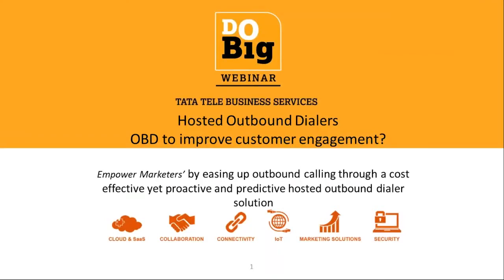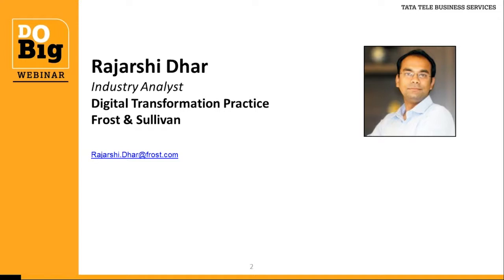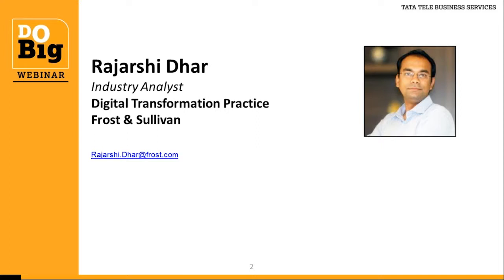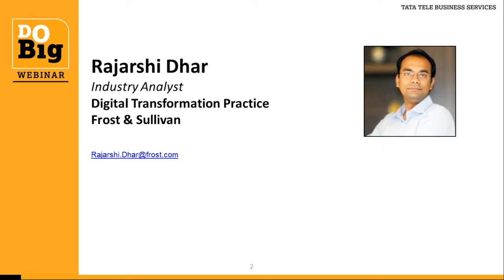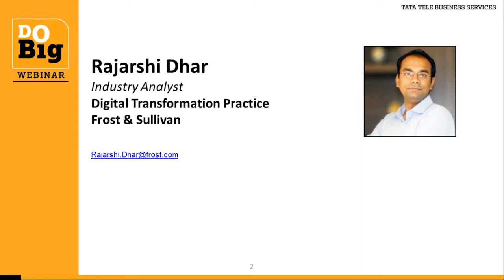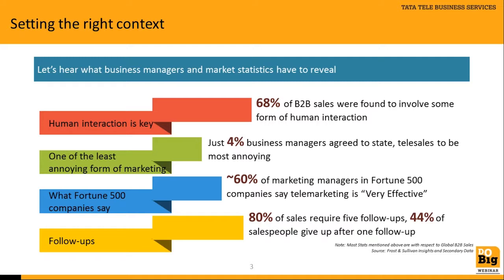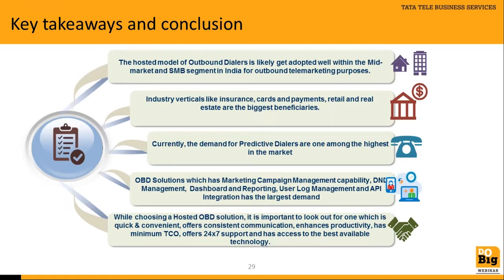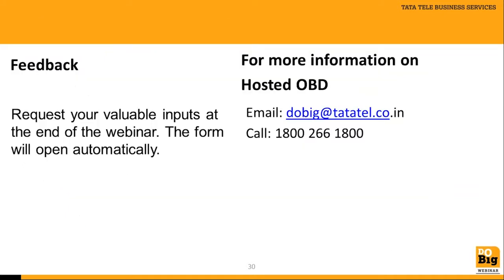Do Big Webinar on Hosted Outbound Dialers exp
Mr. Rajarshi Dhar, Industry Analyst, Digital Transformation, Frost & Sullivan, shared vital insights on how Hosted OBD, with its array of useful applications, can empower telemarketers to reach the right customers. He also illustrates its efficacy with practical use-cases and talks about the criteria for choosing the right service provider.